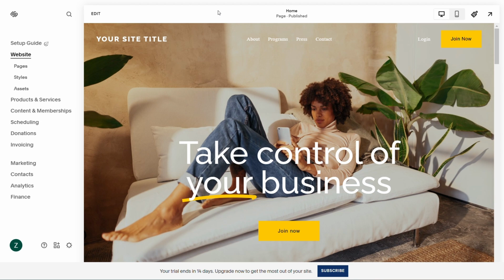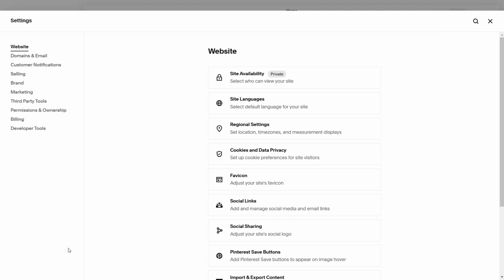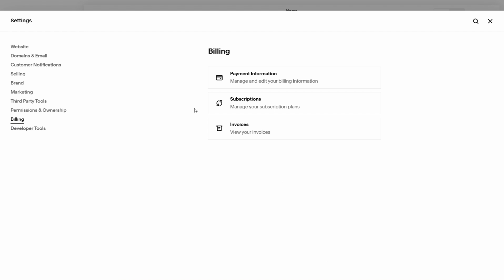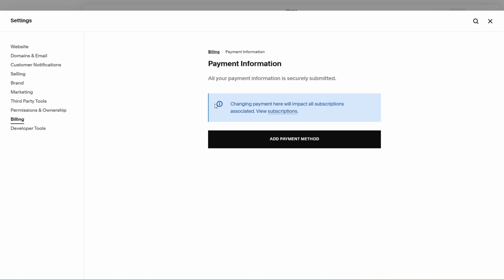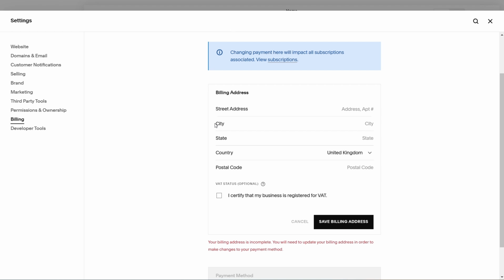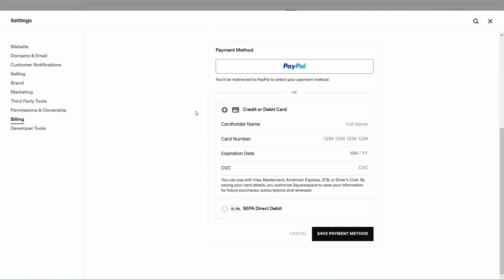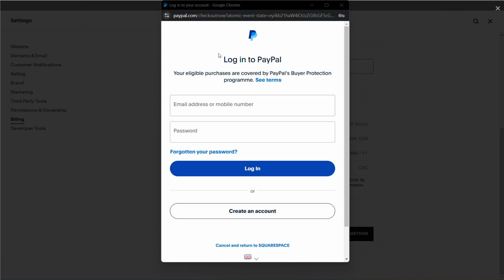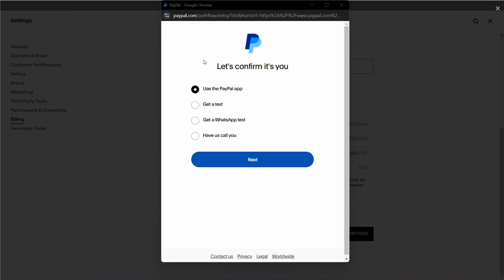How to Integrate PayPal with Squarespace Checkout | Add Paypal Button To Squarespace (Easy)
In this video, I’ll show you an easy step-by-step process to set up PayPal as a payment option for your Squarespace store in 2025. Enhance your e-commerce site with seamless payment solutions and make it easier for your customers to shop!